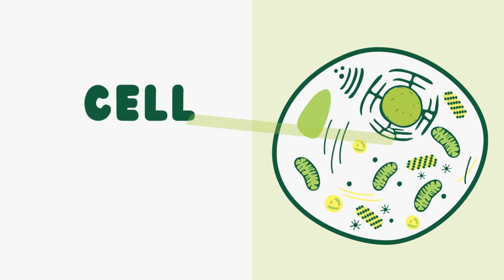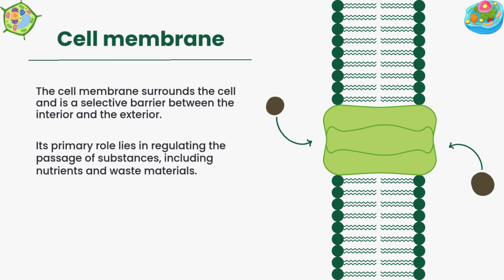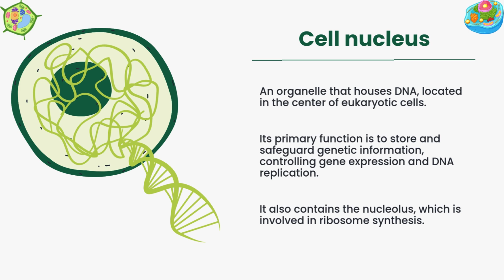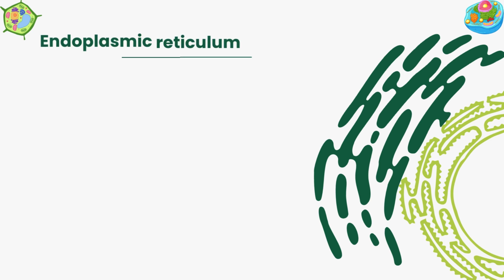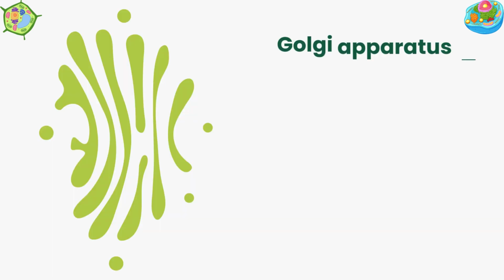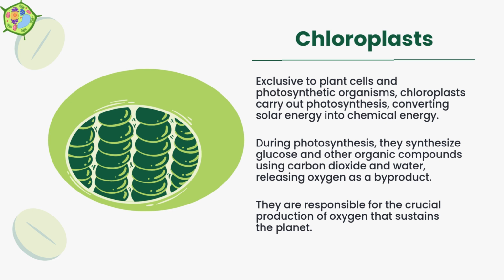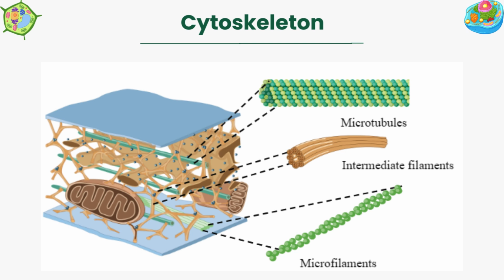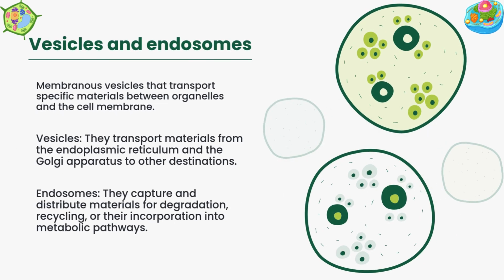Lesson 2: Cell Structure and Function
Check out the organelles in a cell!

Lesson Objectives 00:00
Cell Organelles Overview 00:36
Structure and Basic Functions 02:40
Protein Synthesis 06:49
Energy Supply 10:17
Cellular Digestion 12:41
Support and Movement 13:45
Storage and Transportation 15:57